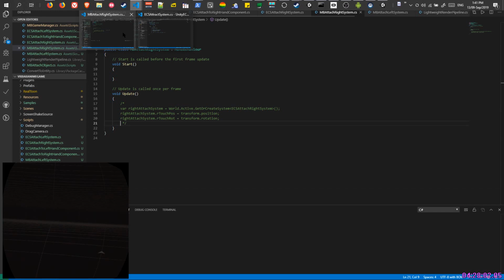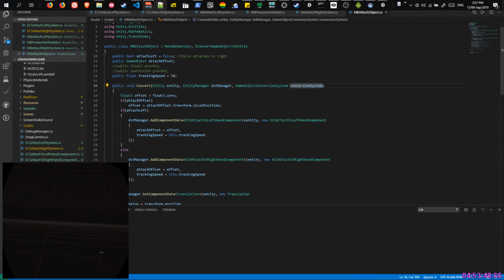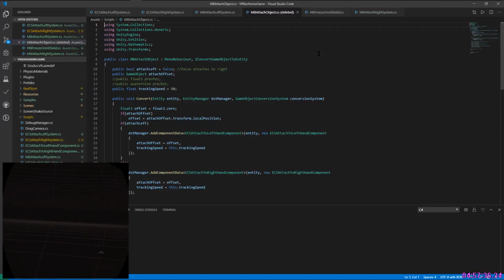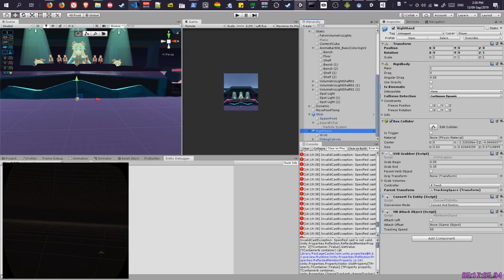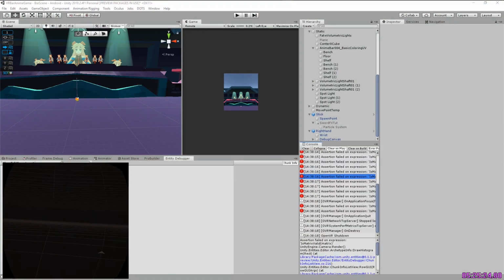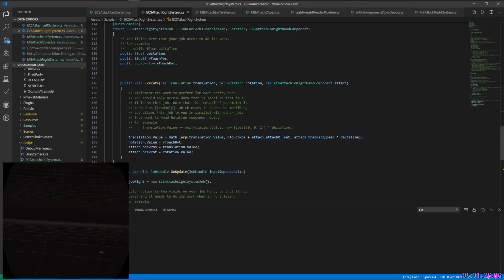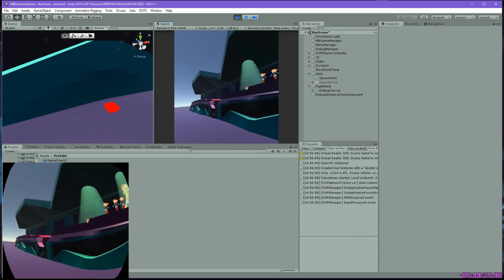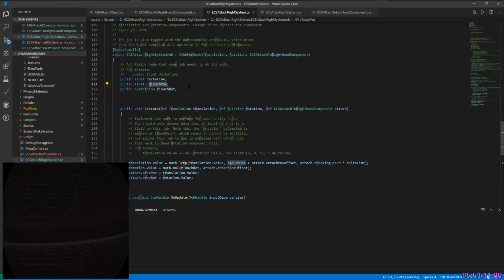The EC-Stress of ECS Part 02 [Oculus Quest VR Bar Anime Game Progress 005-02]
Original Length:  3hr29m23s (Part02)